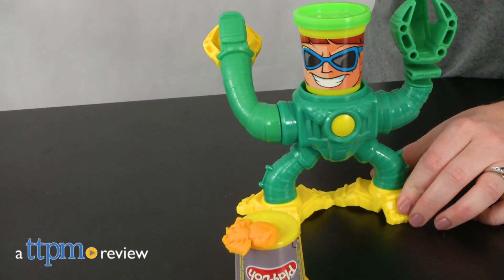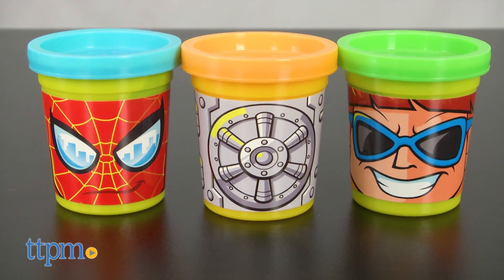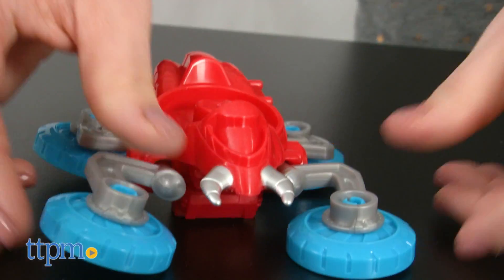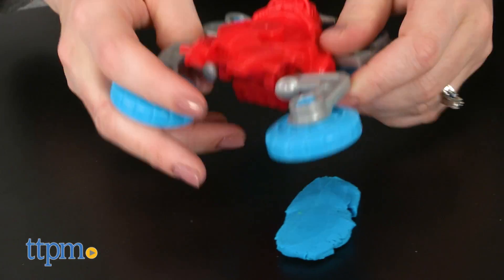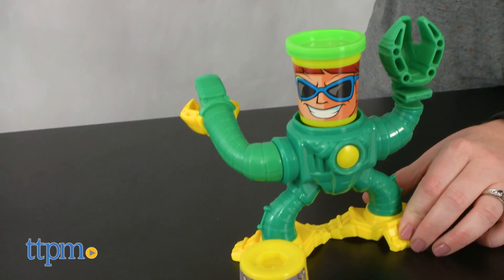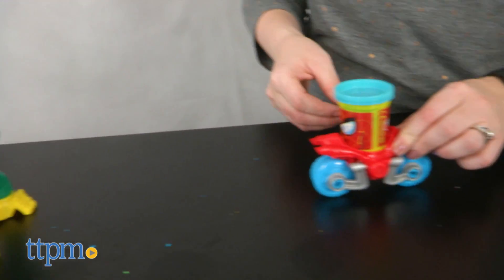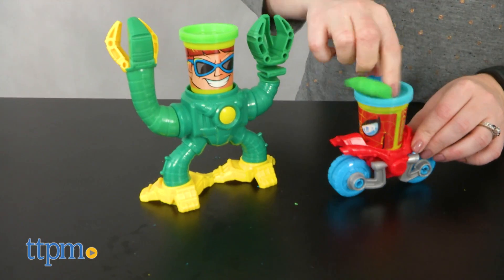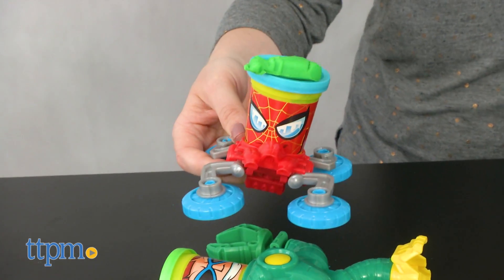Play-Doh Marvel Spider-Man vs. Doc Ock from Hasbro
Mold a way for Spider-Man to defeat Doc Ock with the Play-Doh Marvel Spider-Man vs. Doc Ock playset! Comes with three cans of Play-Doh! One looks like Spidey and one looks like Doc Ock! They become action figures when you place them in the motorcycle or Doc Ock bases! Plus, there are molds on the accessories! Fun creative action play for little kids! Watch the action unfold in this video review! For full review and shopping info

Product Info: Mold up all-new ways to play with Play-Doh with the Play-Doh Marvel Spider-Man vs. Doc Ock playset. This comes with three cans of Play-Doh, two of which are decorated to look like Spider-Man and Doc Ock. You can pop these cans into the cool accessories: a two-in-one motorbike and jet for Spidey and a spring-loaded Doc Ock base with smashing feature.

Of course, you can also mold the Play-Doh that comes inside the cans. The motorbike/jet has four Spider-Man-themed molds on its wheels, and there are two molds of glasses and a money bag underneath the Doc Ock base.

To make Doc Ock smash some Play-Doh, place the can into the base and press down. The right claw will smash.